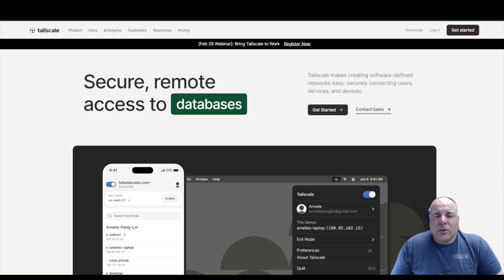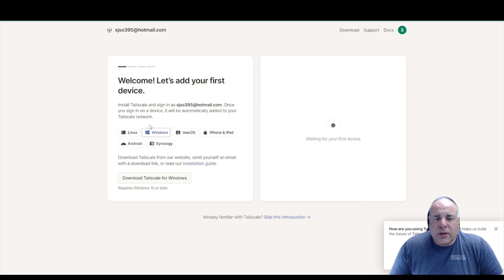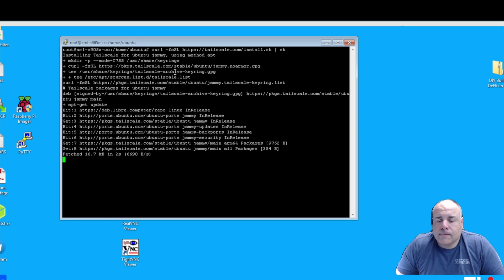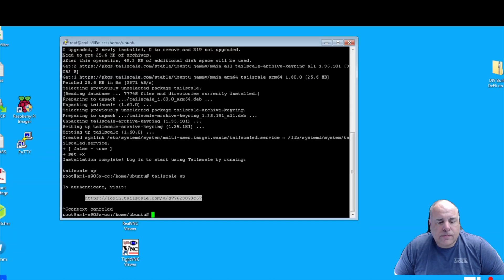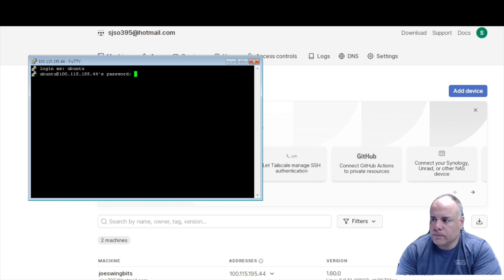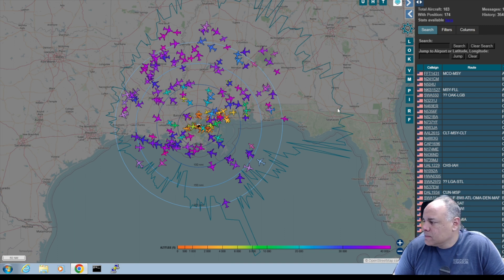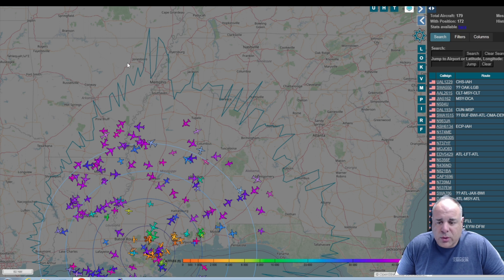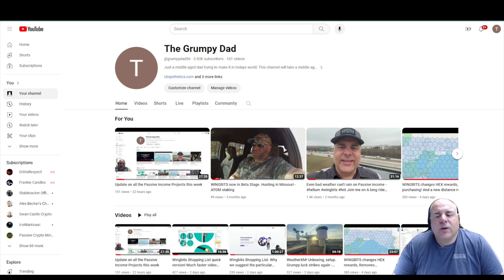How to Video: Installing Tailscale on Pi's For Wingbits or to get into Bit Harvest Studio Dashboard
I have been asked several times to do a video showing how to install and setup Tailscale. It is quite easy. Thanks to BigMaxi on Discord for finally convincing me to try it. I know tailscale can do quite many more things then what I am using it for, but here goes my routine.

to get started

All Tailscale images and website are property of Tailscale.

So in this video, I show how to setup a Tailscale account, get it running on your computer you are using for access. I then show you how to install it on a pi running programs such as Wingbits or Bitharvest Studio Firmware.

 I discuss also our DePin Passive income Facebook Group also.

For Silencio :
🔑 Use my username "sjso395" as your invitation code when signing up. 👥

For NATIX - 🛞 Ready to turn your drives into rewards? Join me on the Drive& app!
Use my code: PX3NaP8BeM for a 10000 point bonus!

Best 1090mhz antenna for Wingbits for the money

This software at some point will be able to work with Wingbits , which yall know a lot of us are very big on right now!

My videos are no guarantee of the future of this project or you making any money off this project, proceed at your own risk.

to get started in Wingbits  :
This isn't hard, and you don't have to make it difficult - just follow these 5 simple steps:
2a -buy a adapter if you are trying to use that same feedline from Helium
3- follow my videos on how to convert your raspberry pi to Wingbits
4- get your antenna in the air, higher then your roof line.
5- Buy a Wingbits Hex from the website,
That's it!

And remember, if you convert your pi to Wingbits you can still use it for other projects or even go back to Helium if you save the SD card!

Best SDR for DeFli - with filter and amp built in

USB Adapter cables for Strain Relief

Antenna Feed line for under 10 feet
Antenna Feed line over 15 feet

SMA connector to convert Helium feedline to Wingbits if needed

Le Potato - If no raspberry pi's available

As of the time of this video, I am not being compensated to paid in any way by Bit Harvest Studio.
All images shown are the property of Bit Harvest Studio and are used to review a product.